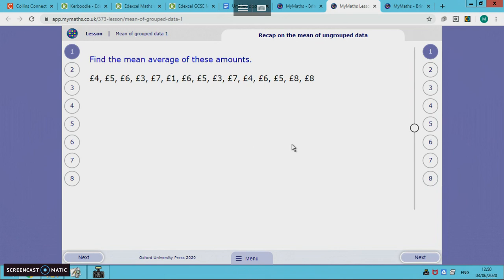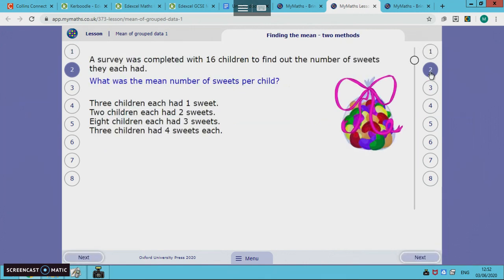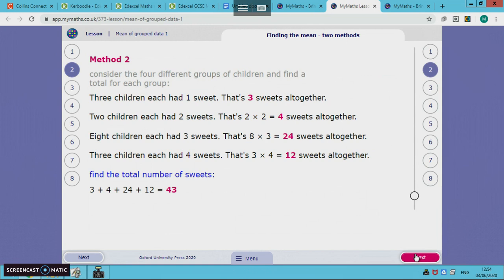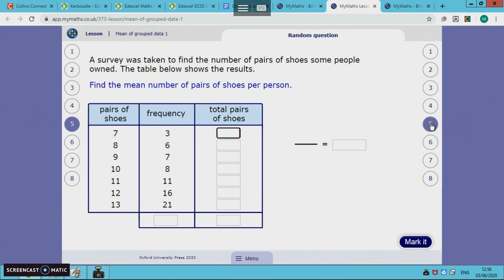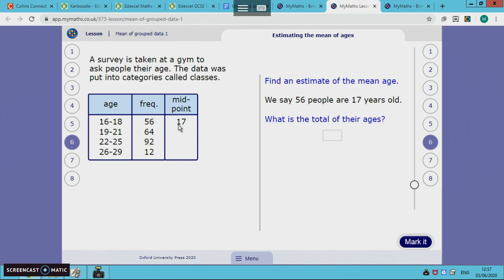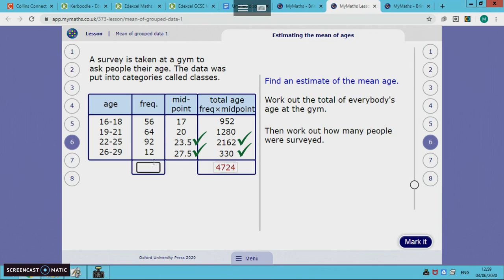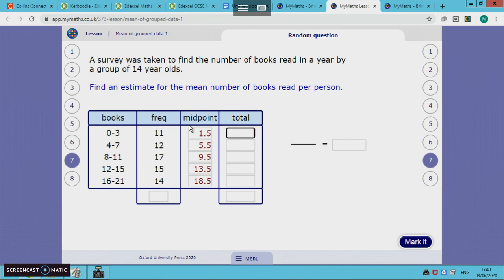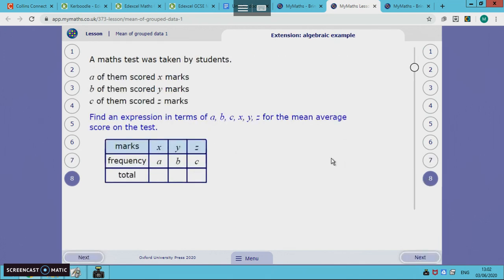Ex 16.1S mean grouped data 4/6